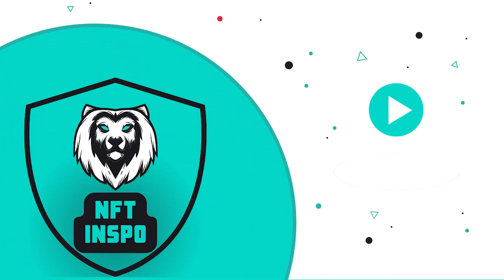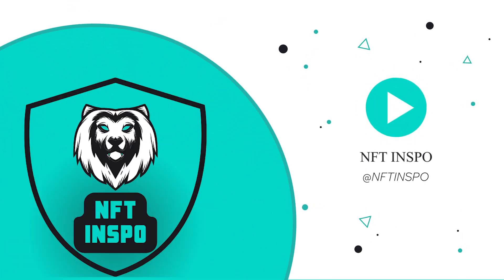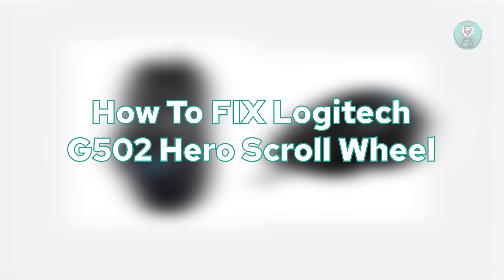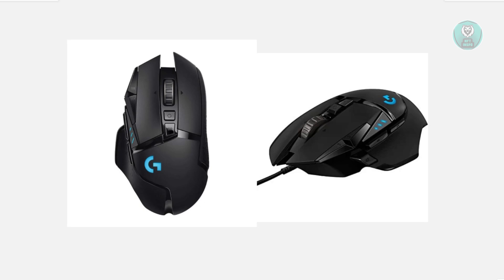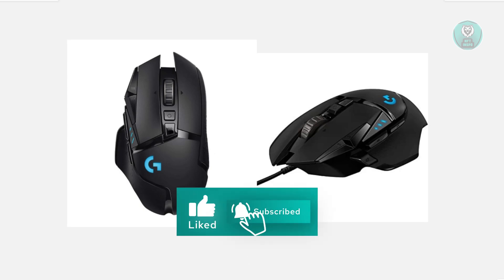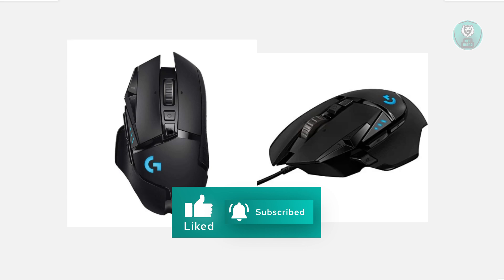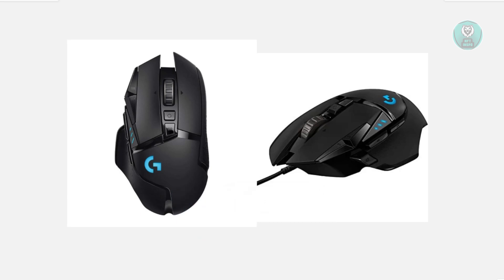How To FIX Logitech G502 Hero Scroll Wheel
If your Logitech G502 Hero scroll wheel is not working properly, then this troubleshooting guide will be perfect for you!